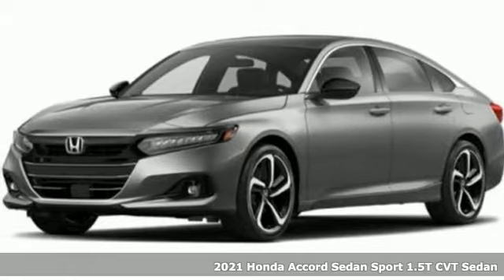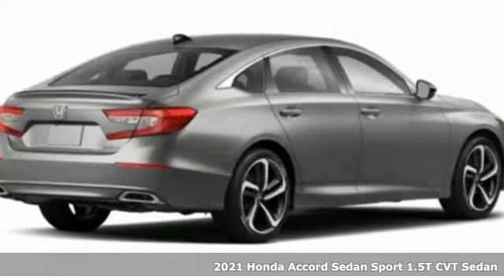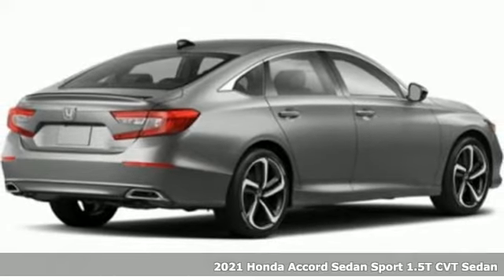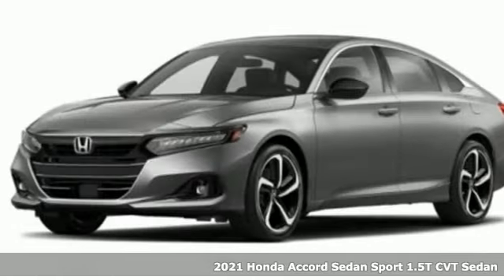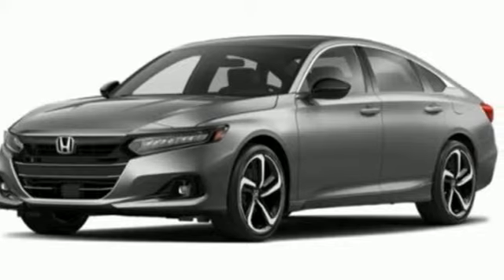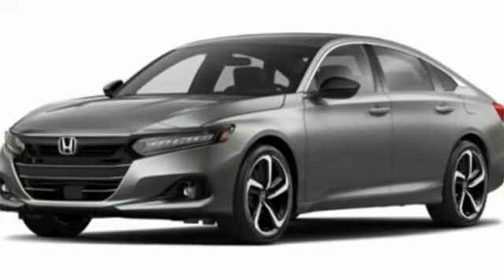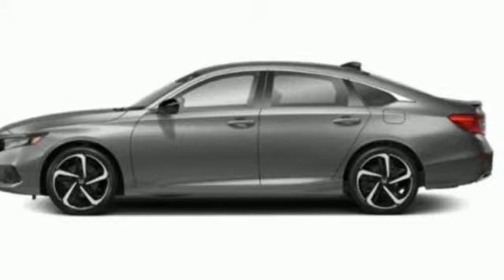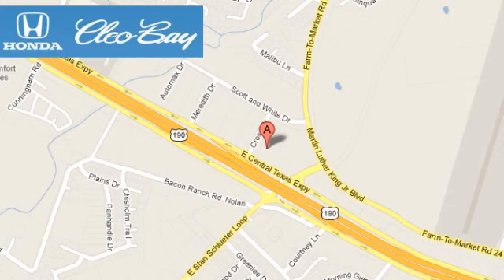2021 Honda Accord Sedan Killeen TX Austin, TX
Year: 2021
Make: Honda
Model: Accord Sedan
Trim: Sport FWD
Engine: 4 1.5 L
Transmission: Variable
Color: Lunar Silver Metallic
Interior: Blk Clth
Stock #: A0637
VIN: 1HGCV1F39MA067512
Scores 35 Highway MPG and 29 City MPG! This Honda Accord Sedan delivers a Intercooled Turbo Regular Unleaded I-4 1.5 L/91 engine powering this Variable transmission. Back-Up Camera, Wheels: 19 Machine-Finished Alloy w/Black Inserts, Vehicle Stability Assist (VSA) Electronic Stability Control (ESC).*This Honda Accord Sedan Comes Equipped with These Options *Valet Function, Trunk Rear Cargo Access, Trip Computer, Transmission: Continuously Variable -inc: sport mode and paddle shifters, Tires: 235/40R19 AS, Systems Monitor, Strut Front Suspension w/Coil Springs, Steel Spare Wheel, Speed Sensitive Variable Intermittent Wipers, Side Impact Beams.*Contact Us Today*At Cleo Bay Honda, we offer special window tint and Pro-Pack package. Our Pro-Pack package adds a Trunk Tray, Splash guards, and Wheel Locks on most new vehicles. Cleo Bay provides all the service and amenities to keep your new Honda lasting years after you purchase. Our guarantees were created with the strongest priority in providing the highest level of customer service in both sales and service. Come in today to experience our exceptional customer service and drive off with the satisfaction knowing you bought with confidence at Cleo Bay Honda! We are located at 3907 E Central Texas Expressway, Killeen, TX 76543.

Address:
3907 E Cen-Tex Expy